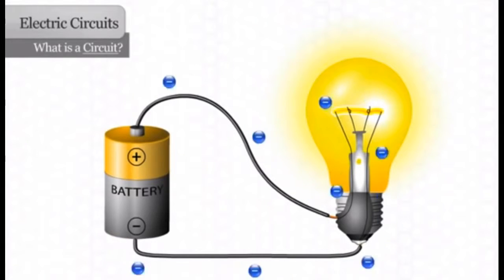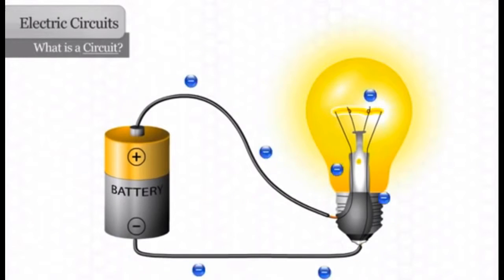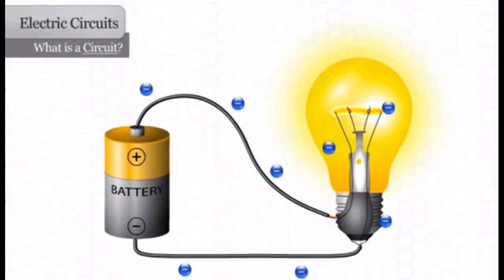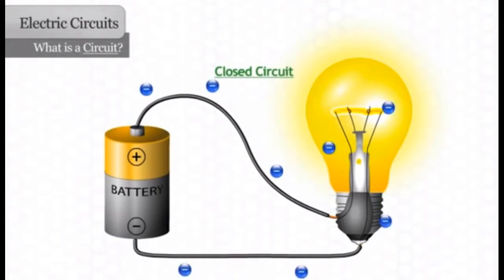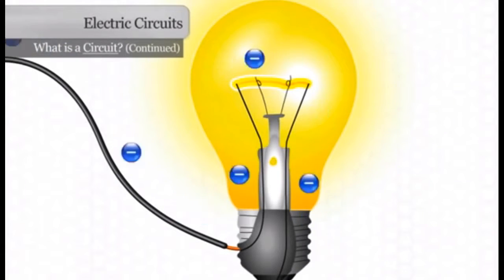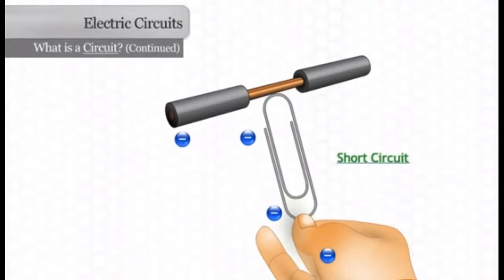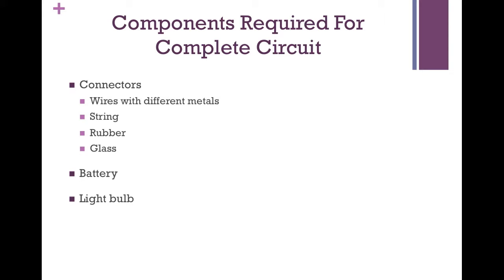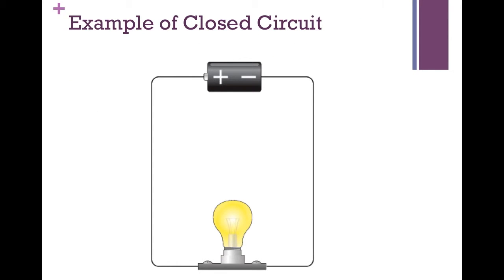EDCI 270 Case Study 2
This is video captures part of our lesson plan surrounding Case Study 2.